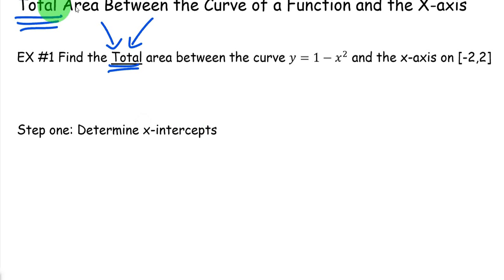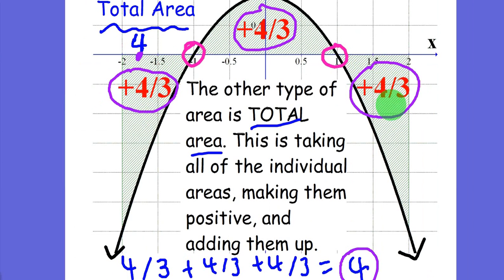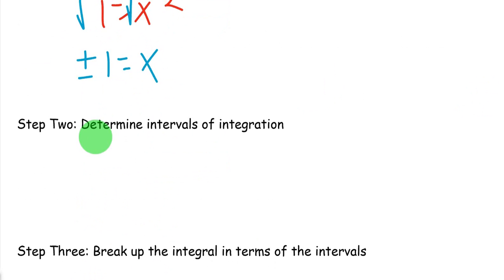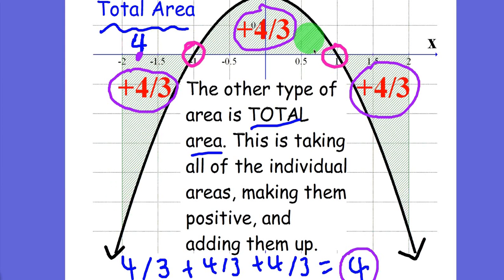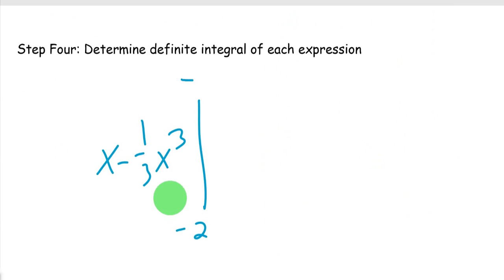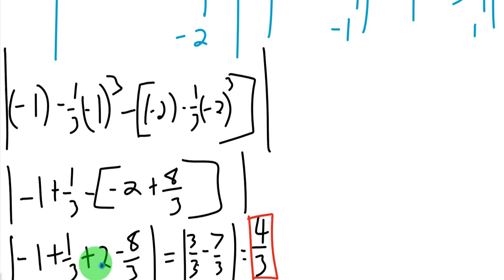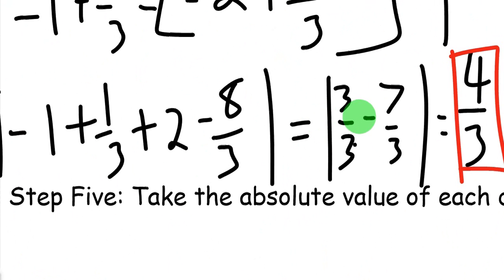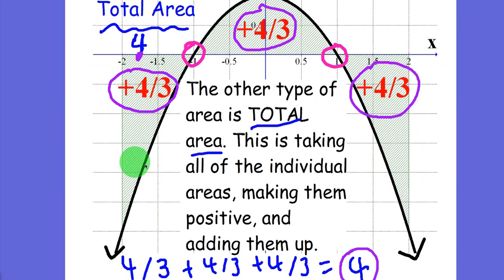Total Area Between a Function and X Axis Ex #1